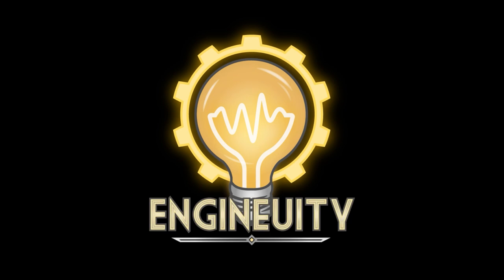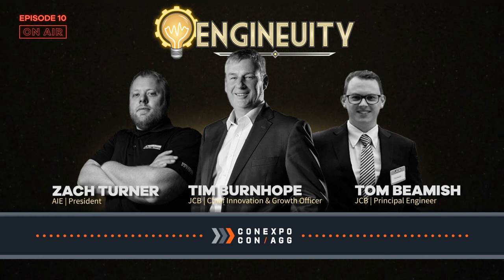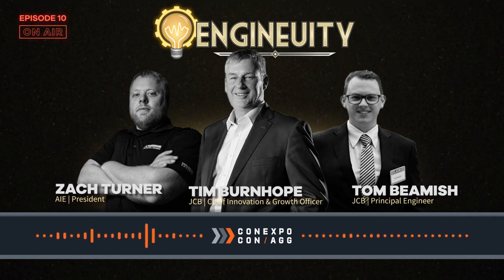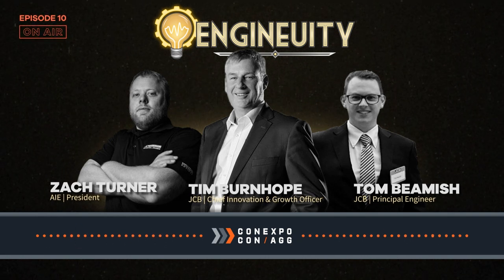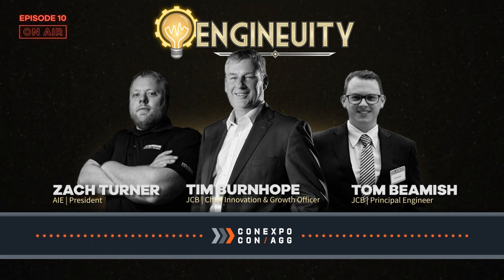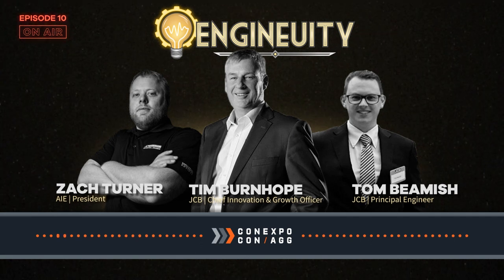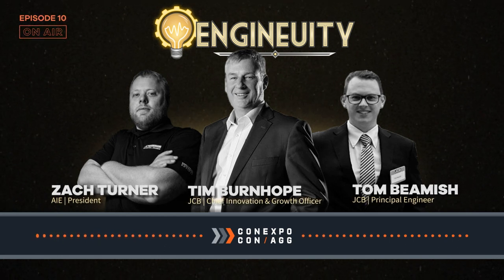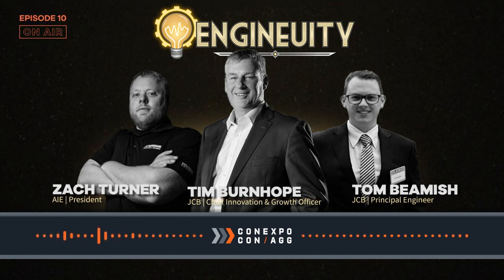Engineuity Episode 10 - JCB's Hydrogen Internal Combustion Engine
In this exciting episode, Zach visits Con Expo 2023 and chats with Tim Burnhope and Tom Beamish of JCB about their new Hydrogen Engine!